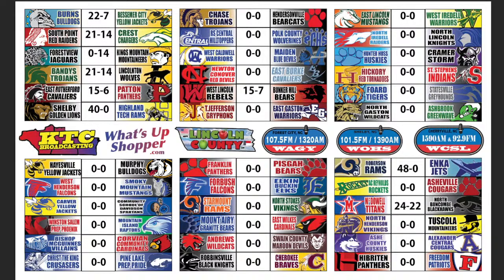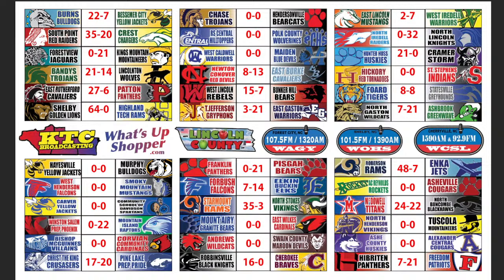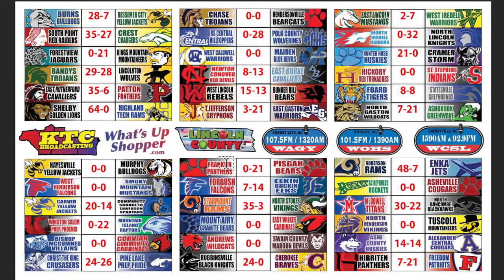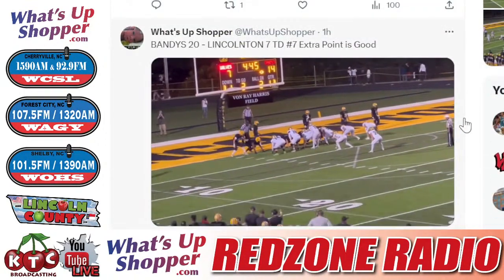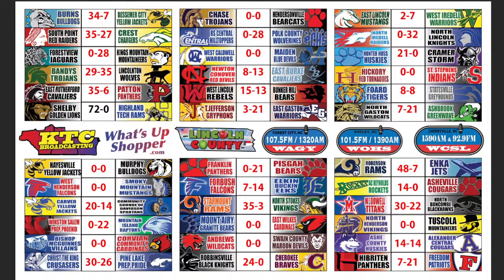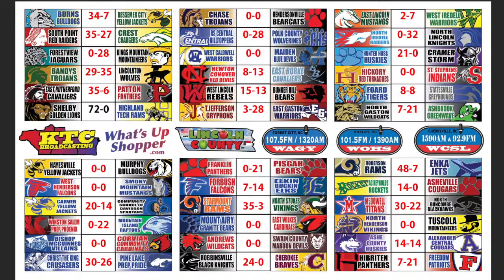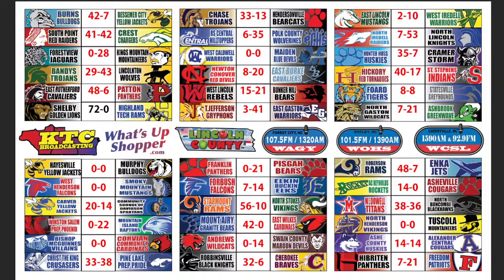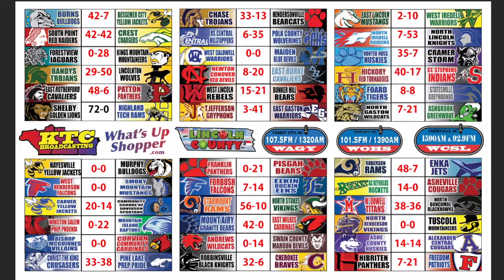KTC Redzone Radio! Live NC Prep Football Scoreboard Show! 9-29-23